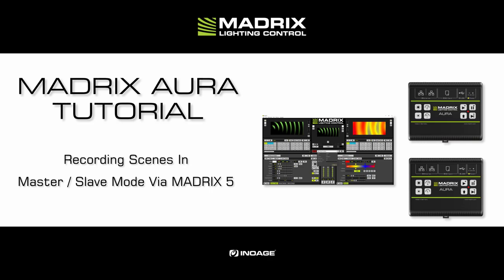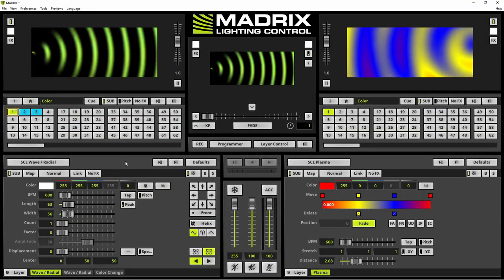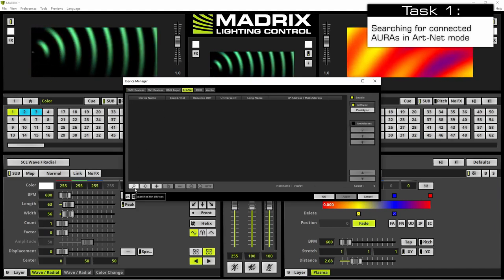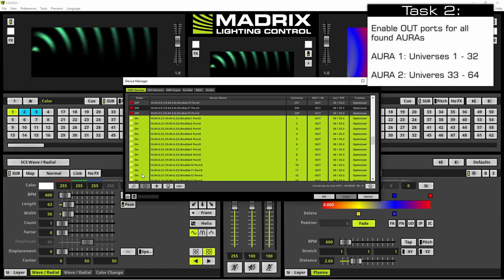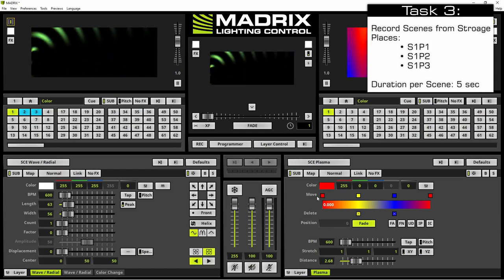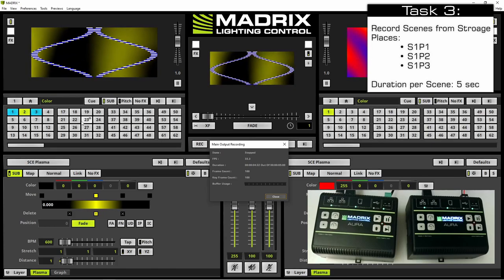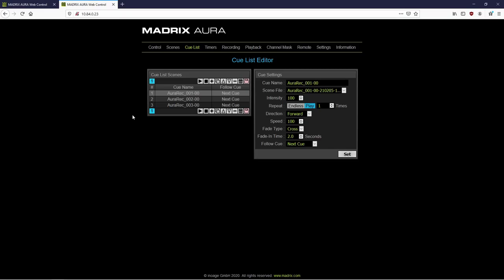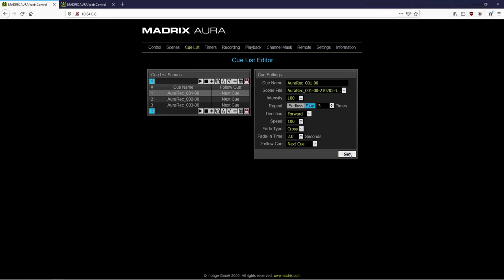MADRIX AURA Tutorial - Recording Scenes In Master / Slave Mode Via MADRIX 5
The MADRIX AURA is the central stand-alone controller for simple recording and large-scale pixel mapping. It redefines what is possible in a compact control unit with exceptional performance.

Stand-Alone Playback
Independently run the most sophisticated light shows from this energy-efficient playback unit via Art-Net or Streaming ACN. Easily control up to 2, 8, or 32 universes per device.

Live Recording
Record any Art-Net or Streaming ACN network stream onto the inserted memory card. Unlike any other solution, recording a beautiful light show with MADRIX 5 is as easy as pressing record and play.

Central Hub
Simply connect compatible MADRIX hardware interfaces or third-party nodes to provide the correct output for your lighting fixtures.

Time-Controlled Shows
Run scenes automatically with the help of the internal clock as well as the available sunrise and sunset timers.

Master-Slave Synchronization & Scalability
Manage large projects simply by connecting several units. The entire group is automatically synchronized across all DMX universes for flawless and uninterrupted playback.

Web Configuration
Use the built-in web configuration page to access and change specific device settings, such as the important IP address, subnet mask, playlist settings, and much more.

Live Control
Encased in a non-conductive design for DIN rails or wall mounting, 8 on-device buttons allow for quick playback and recording control. You can also directly adjust the overall speed and intensity.

Remote Control
Trigger MADRIX AURA via HTTP commands and the built-in web server or use Art-Net/sACN. You can even add MADRIX ORION for interactive installations.